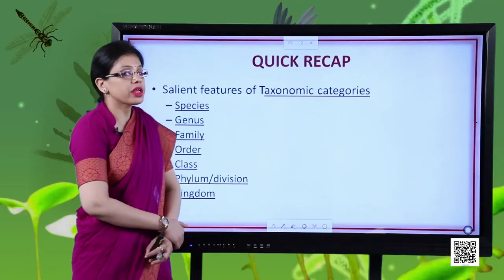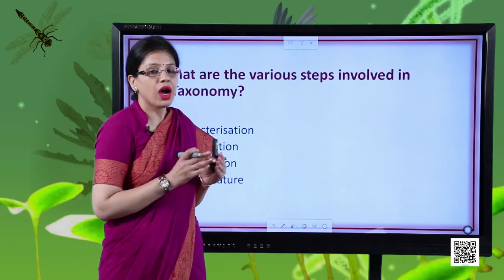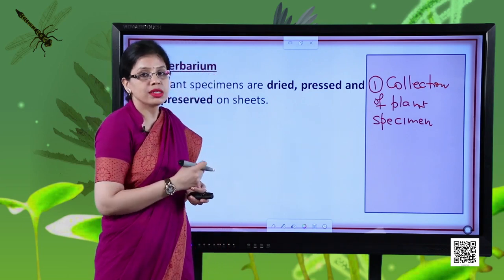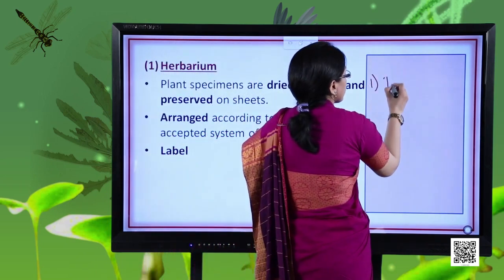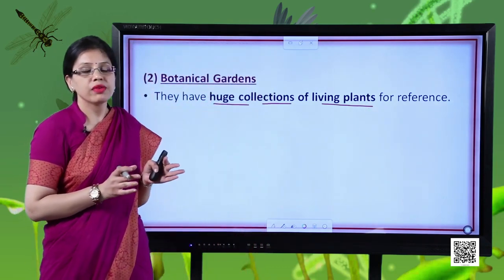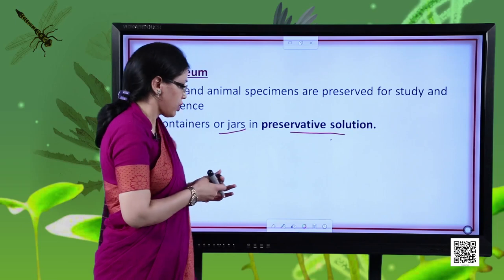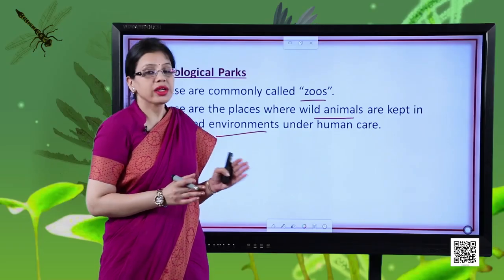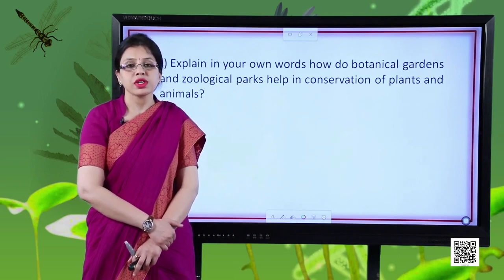NCERT / CBSE Class 11 Biology - The living world - Part 3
Biology (जीवविज्ञान )
The Living World - Part 3 (जीवित जगत - भाग 3 )